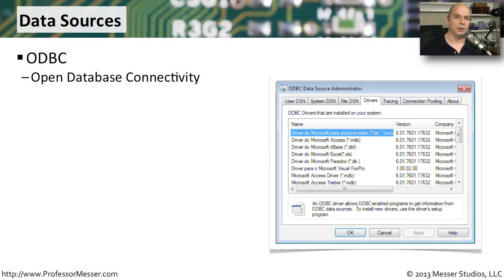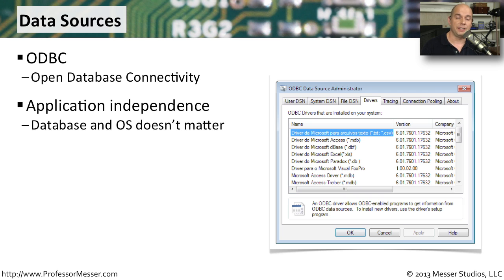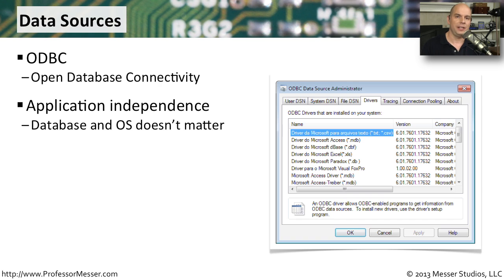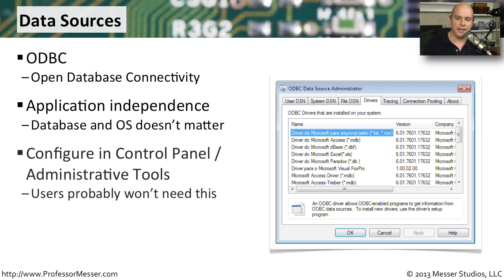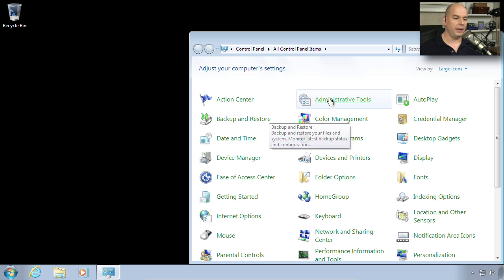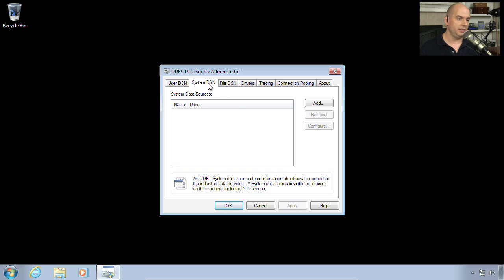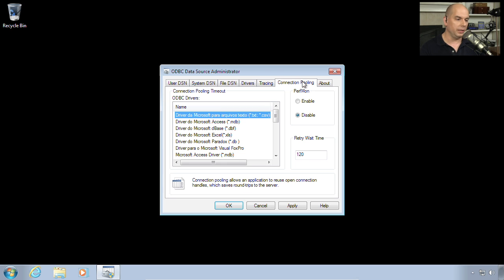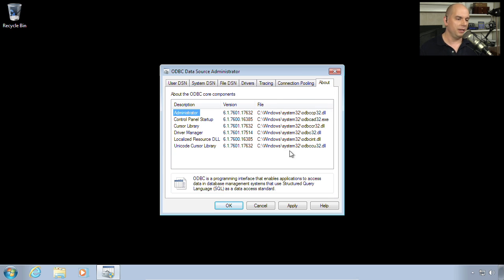Windows Data Sources - CompTIA A+ 220-802: 1.4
The Windows ODBC functionality allows developers to build applications without any concern over the type of database that the application will use. In this video, you'll learn about Windows Data Sources and how to configure them for your ODBC-based applications.